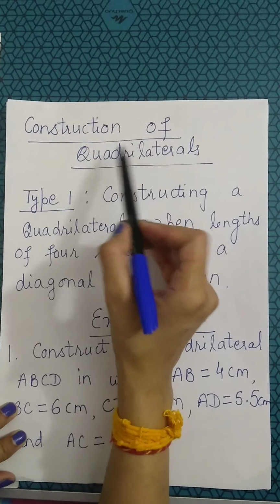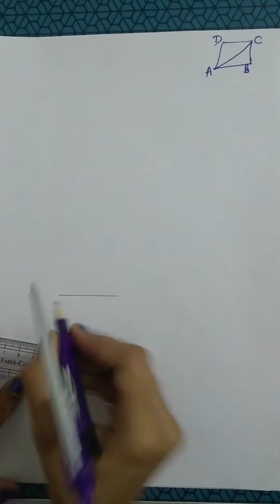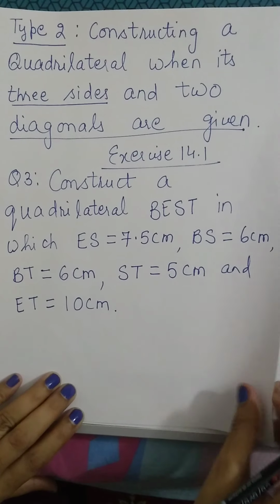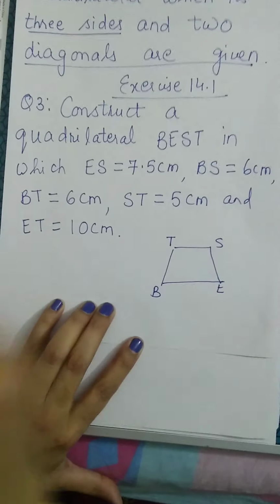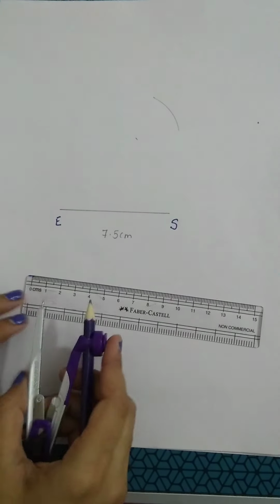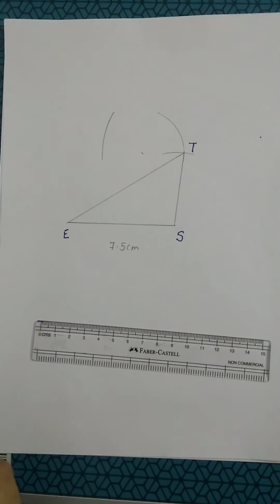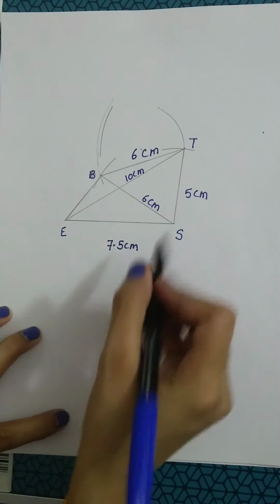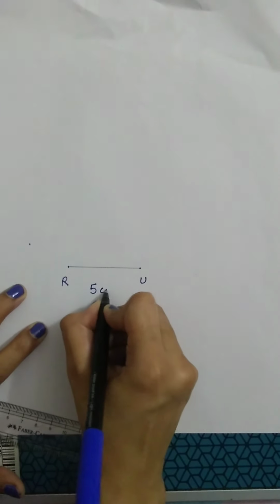Construction of quadrilaterals - 1